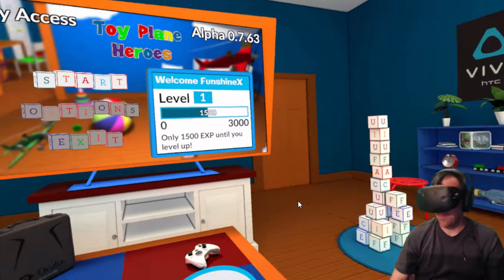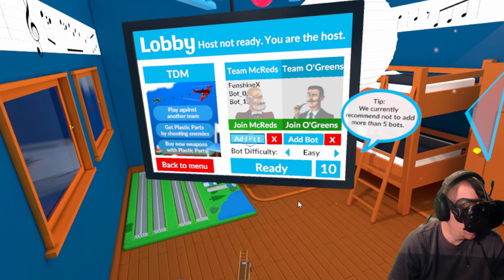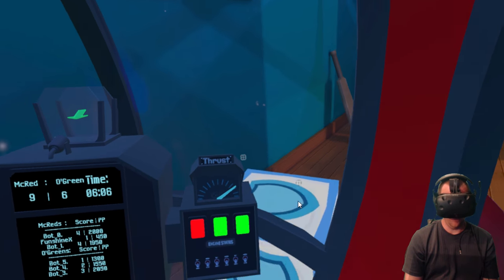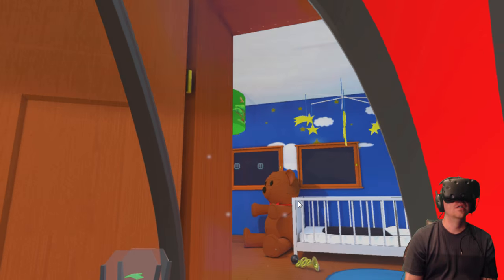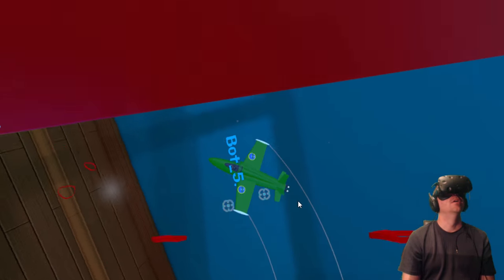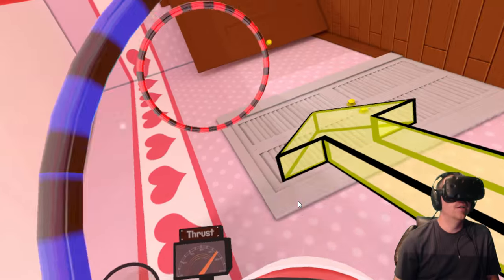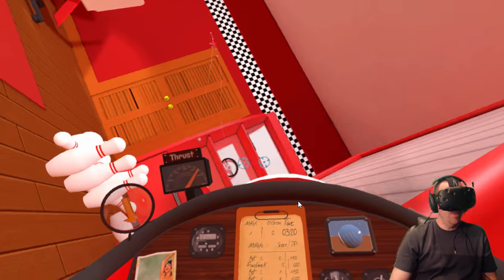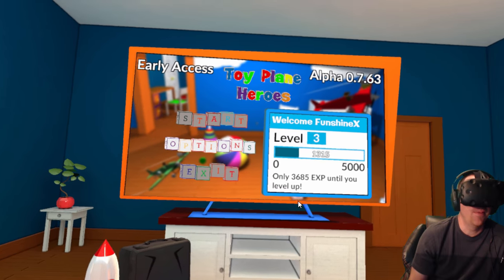"Dog Fights in My Bedroom" - Toy Plane Heroes - HTC Vive VR Gameplay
Toy Plane Heroes is not for the weak of stomach.  But if you can get over the VR Sickness its quite a fun game.  Let me know if you want to try multiplayer sometime.

Description from Steam:
"Toy Plane Heroes is a unique multiplayer dogfighting game in which you are controlling a toy plane. The game is made for VR and you are going to experience an incredible feeling of scale, because you are a tiny toy figure"

Leave a LIKE for Toy Plane Heroes